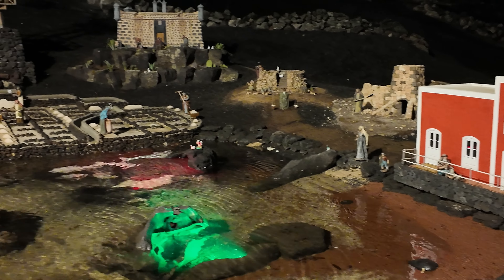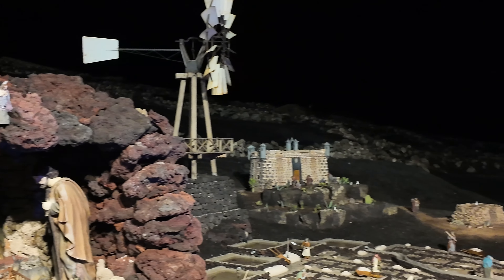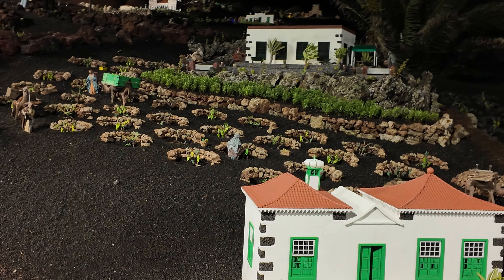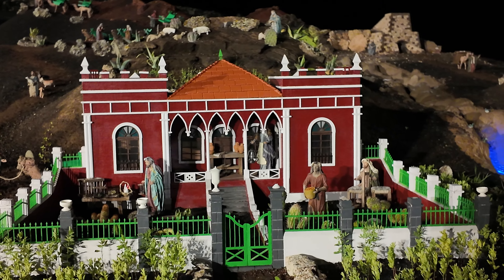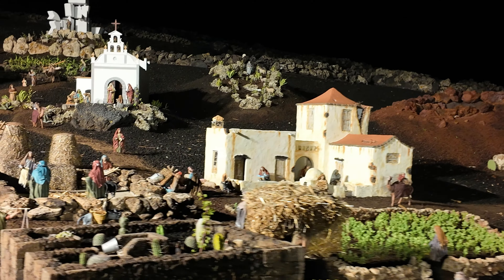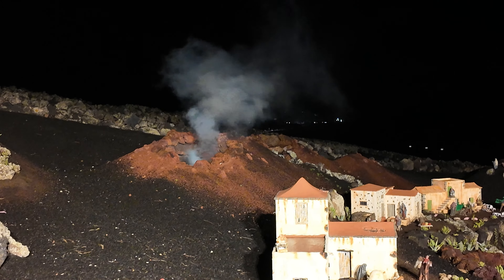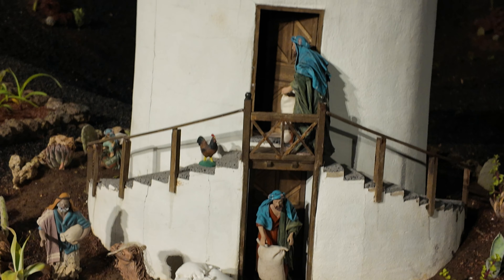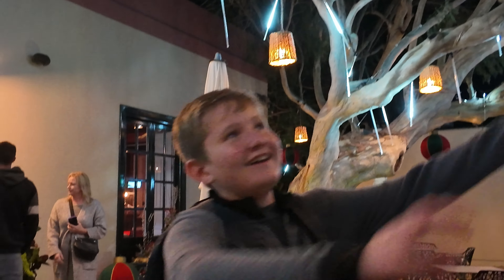The biggest Belen in Lanzarote is not Mr TravelON | Stratvs Bodega Christmas in Lanzarote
Get ready for some festive cheer, TravelON followers! Mr. TravelON and the whole gang are back with another Christmas adventure in Lanzarote, and this time, we're taking you to the stunning Stratvs Bodega for an exclusive look at their enchanting Belen display. 🎄🍷

Set amidst the serene backdrop of Lanzarote's vineyards, Stratvs Bodega is not just about fine wines; it's also home to a breathtaking Belen that captures the essence of Christmas on the island. Join us as we weave through the Bodega, filled with the spirit of the holidays, and discover a Belen that's as unique as the location it's set in.

From the intricate details of the nativity scene to the warm, inviting atmosphere of the Bodega, every corner of Stratvs tells a story. It's a delightful blend of traditional holiday charm and the distinct character of Lanzarote's wineries.

So, are you in the mood for a Christmas tale with a twist? Hit play and let the TravelON family show you how the holidays are done, Lanzarote style! And remember, this is just one of the many festive treats the island has in store.

GET OFFICIAL MR TRAVELON MERCHANDISE DELIVERED TO LANZAROTE WHILE YOU ARE ON HOLIDAY TO YOUR HOTEL OR ACCOMMODATION!